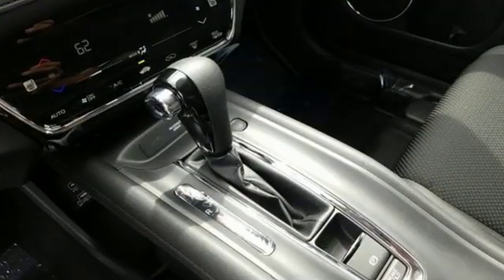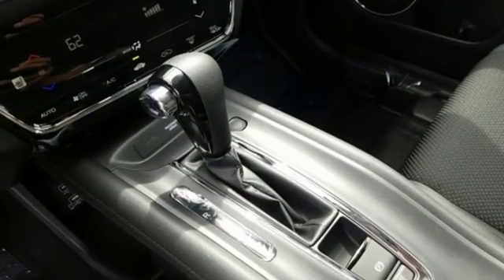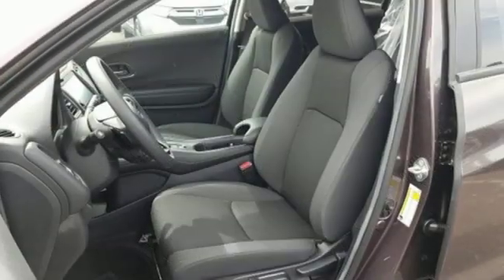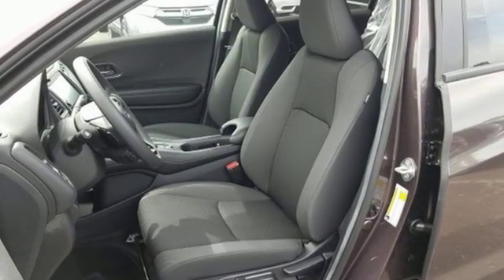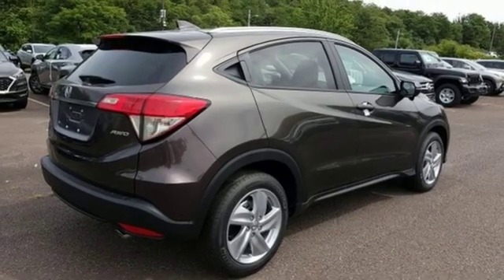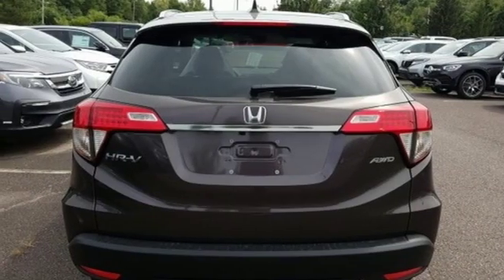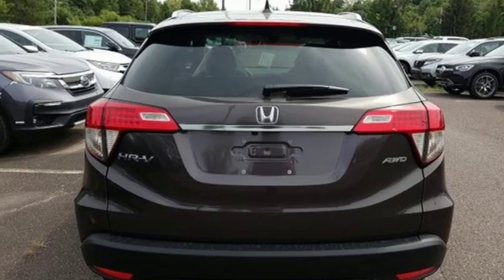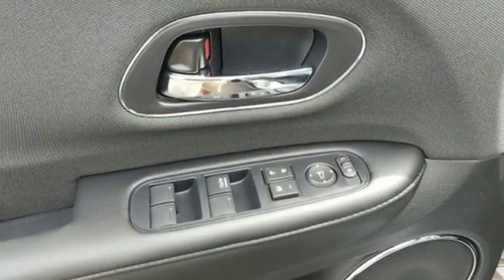New 2019 Honda HR-V Wilkes-Barre PA Scranton, PA H44381 - SOLD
Year: 2019
Make: Honda
Model: HR-V
Trim: EX
Engine: 1.8L I4 SOHC 16V i-VTEC
Transmission: CVT
Color: Purple
Interior: Black
Stock #: H44381
VIN: 3CZRU6H57KM731565

Address:
150 Motorworld Dr #1